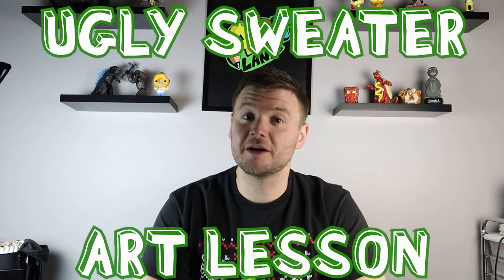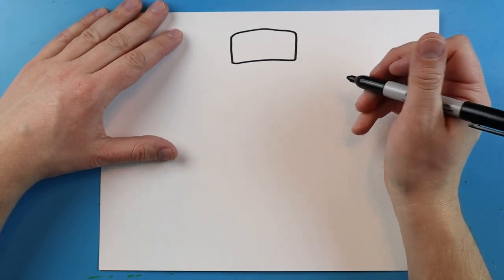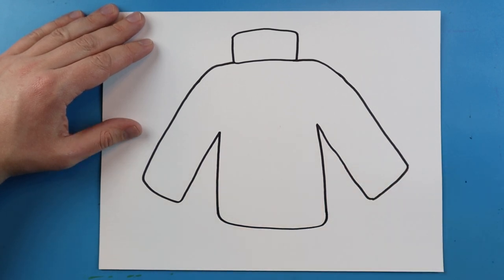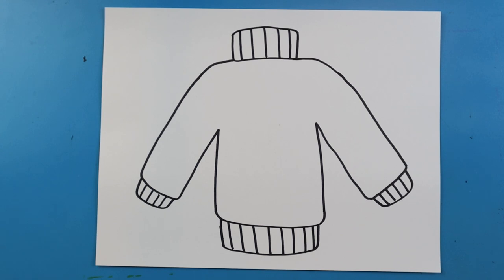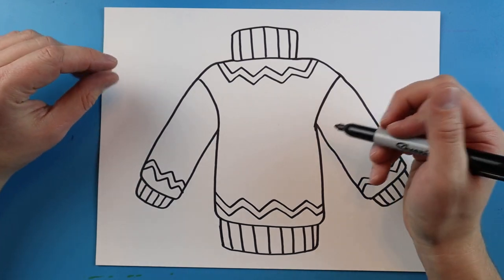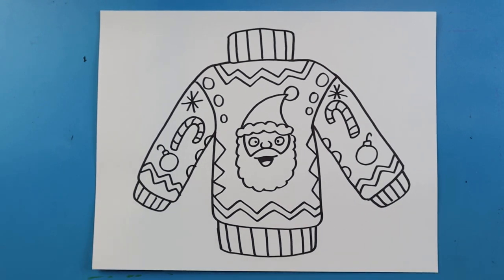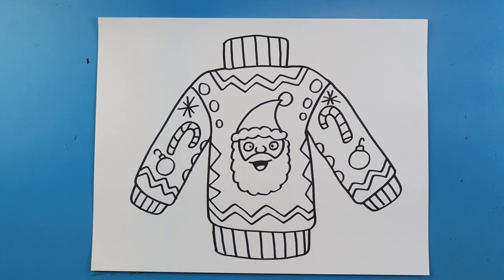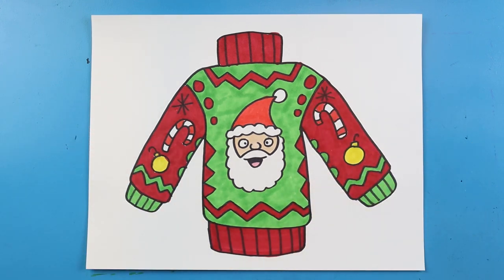UGLY CHRISTMAS SWEATER ART LESSON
Ugly Christmas Sweater Art Lesson 4th grade